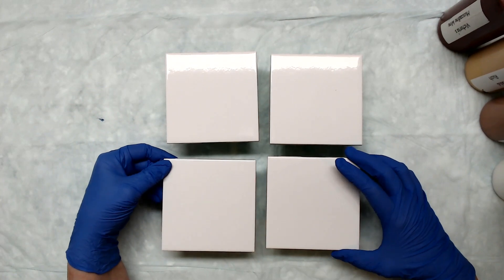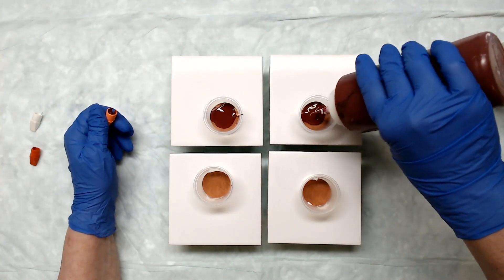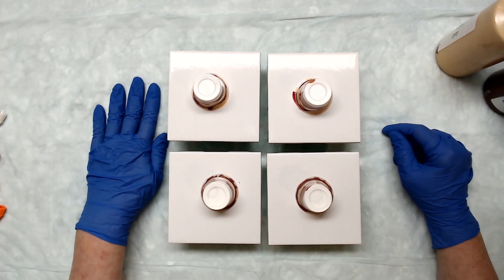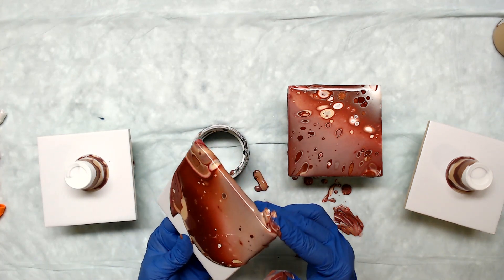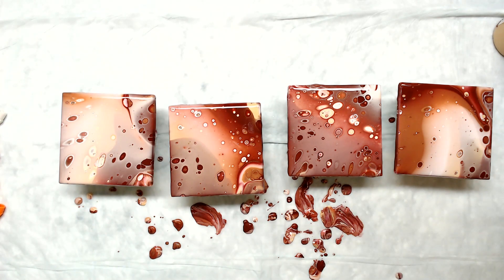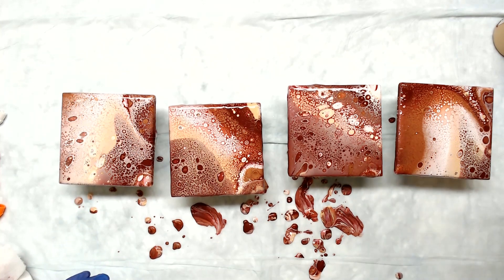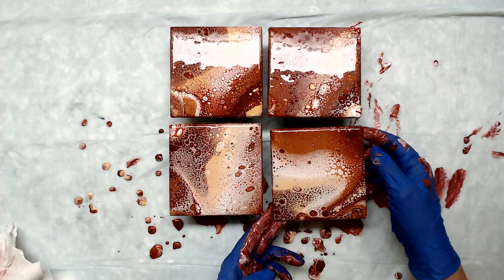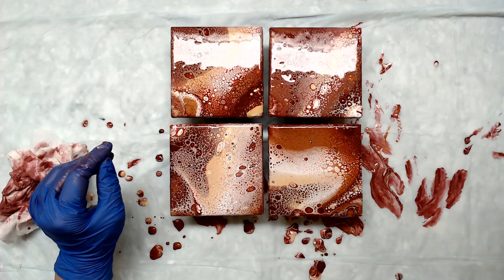(582) GORGEOUS Warm Coasters! Full video! Acrylic Pouring / Fluid Art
We now have a wish list.  If you'd like to send us supplies, check out this link

FAN MAIL!!